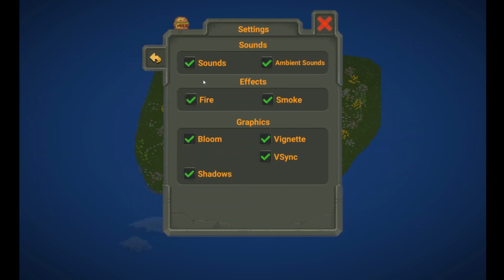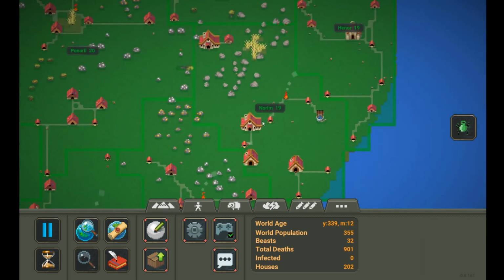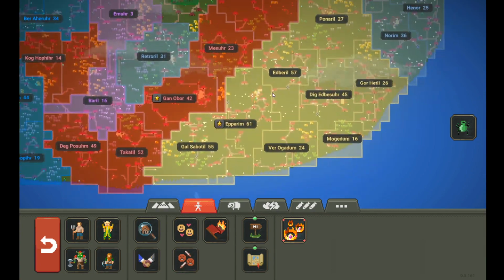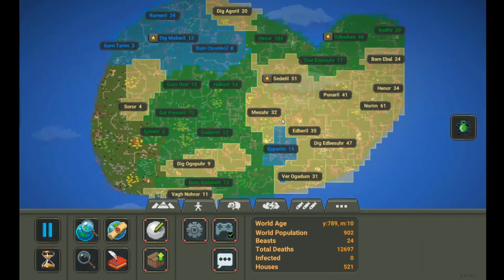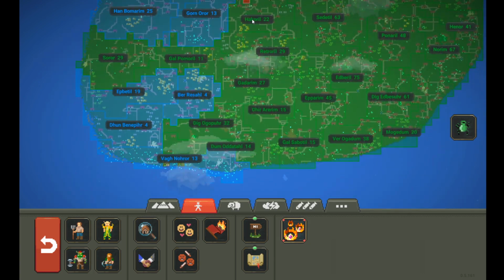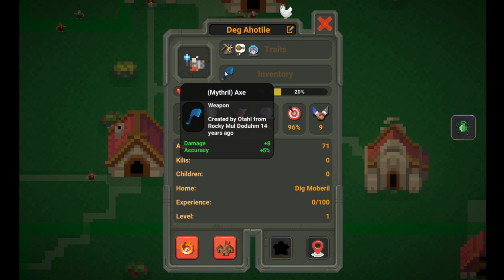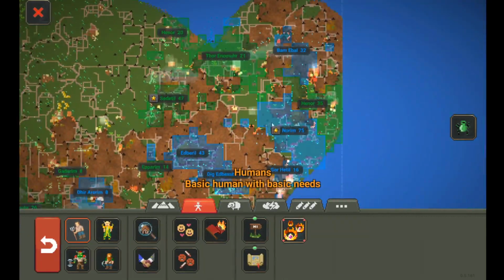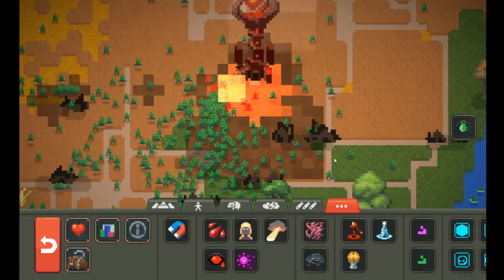1000 Years of Dwaven History With a Twist | Worldbox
I do 1000 years of dwarven History. Hope you enjoy.